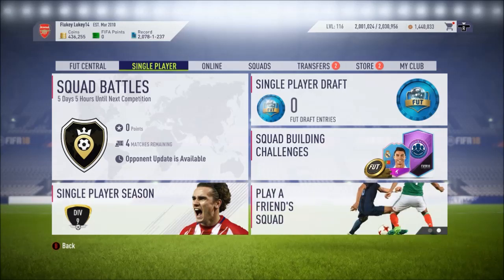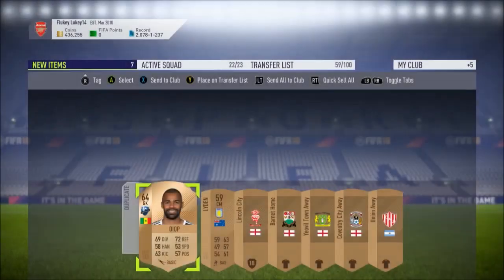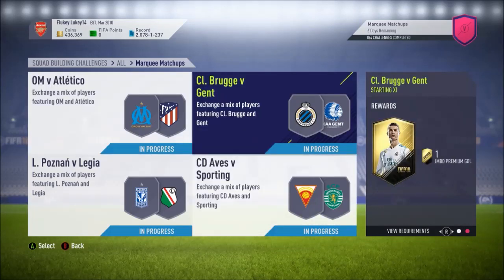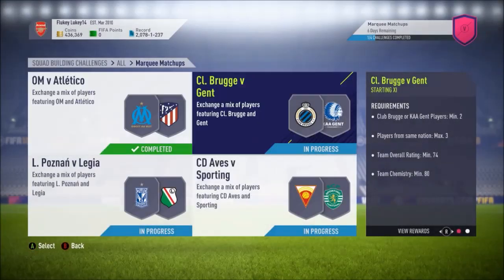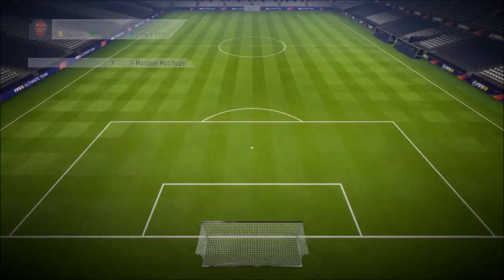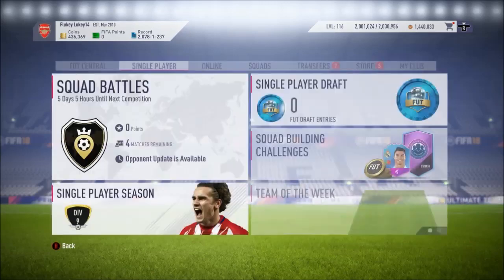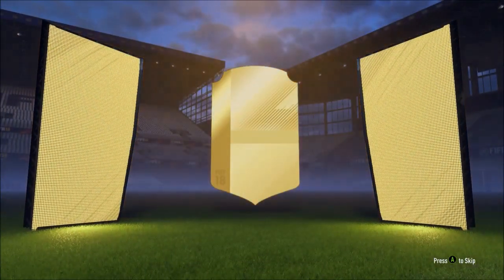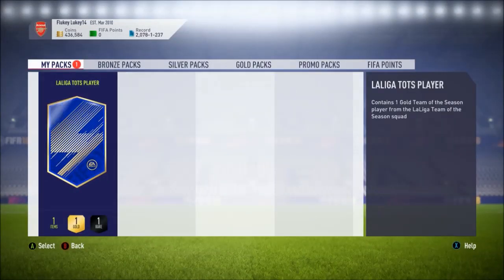ANOTHER GUARANTEED LA LIGA TOTS AND MARQUEE MATCHUPS COMPLETED!! FIFA 18